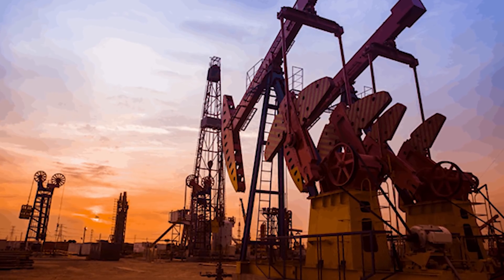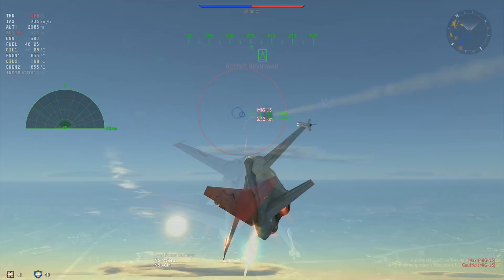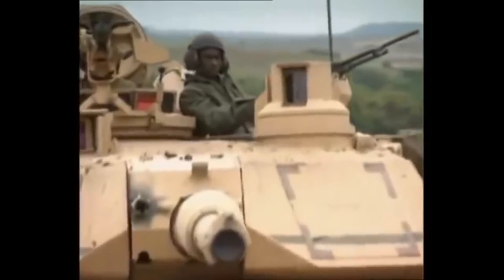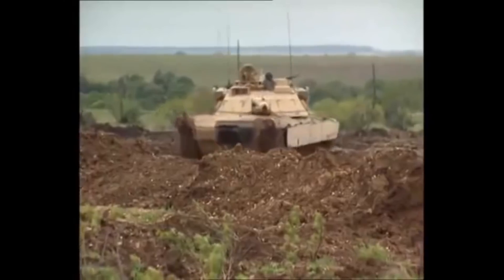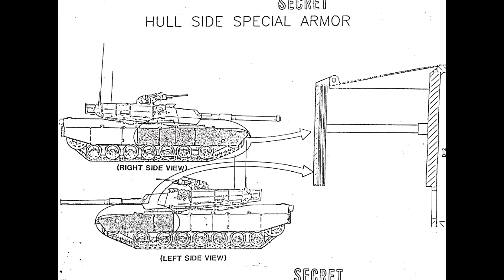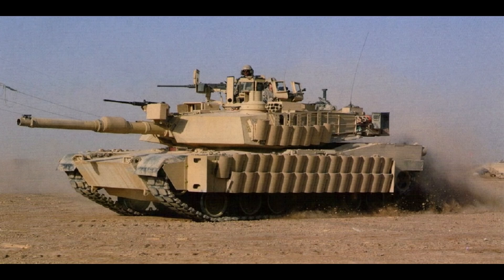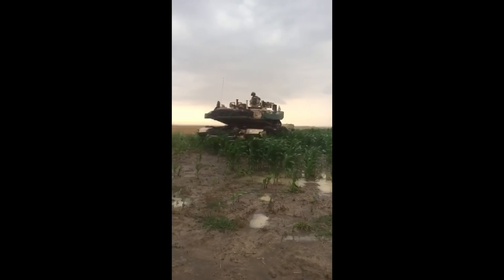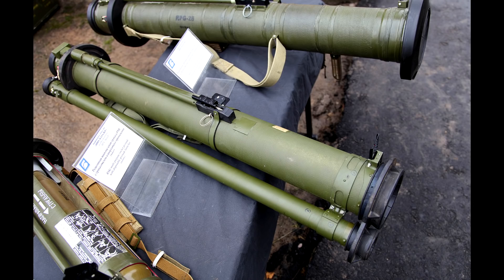How to destroy Abrams tank.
Abrams is not an easy tank to destroy, the ammunition is located in the rear turret bustle and is protected with blowout panels and blast doors.
This ensures that if the ammunition is hit, the fire will exit through the roof rather then spreading inside of the turret compartment.
There is even a small extra ammo storage in the hull behind the commander, but it is also protected in the same way, just that the fire would go through the bottom in the case that it is hit.
Now how do you actually destroy the Abrams? Well most of the time you don't, you just need to make sure you achieve penetration and kill or injure the crew. But it also depends from the tank if you will be able to penetrate it or not, specifically, it depends if the tank is equipped with TUSK II package.

Sources:
"M1 Abrams at War" by Micheal Green